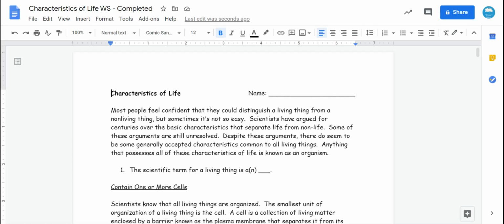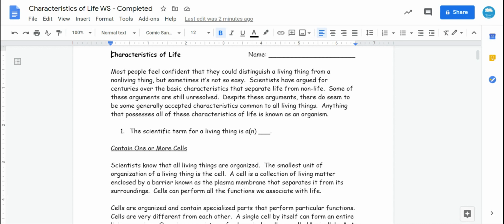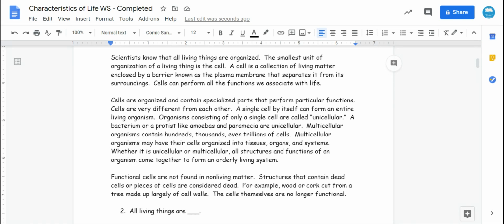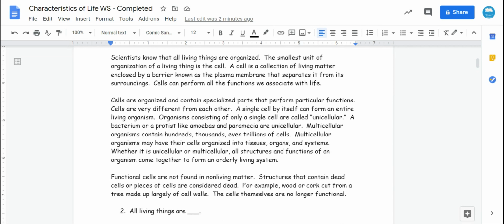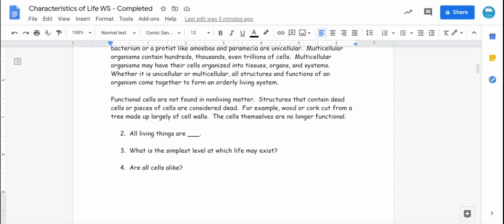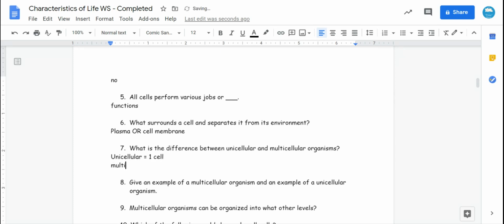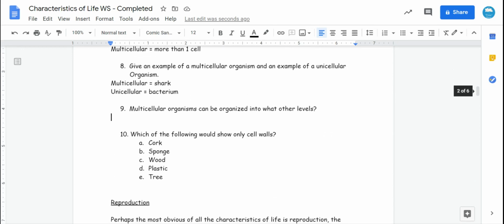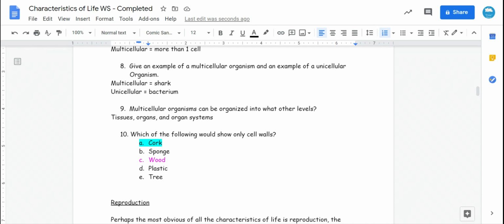Characteristics of Life WS - #1-10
Watch the video if you need help completing the worksheet.